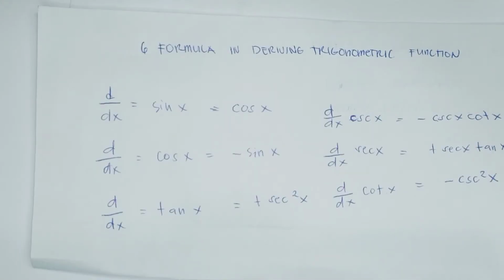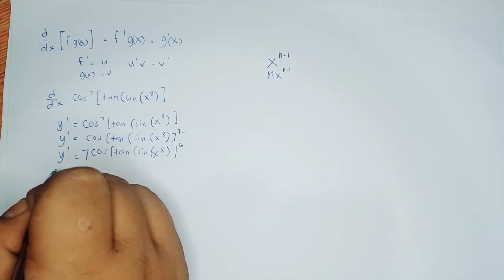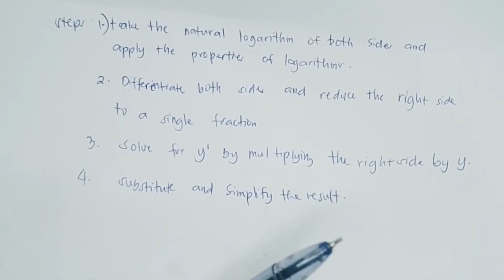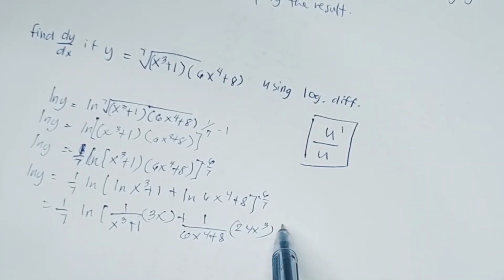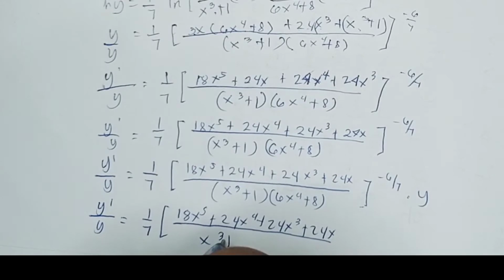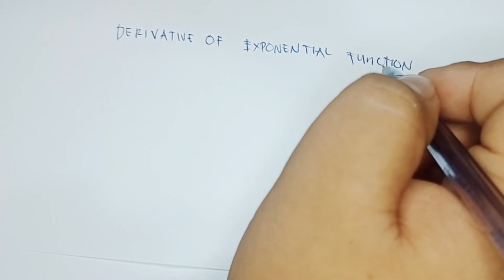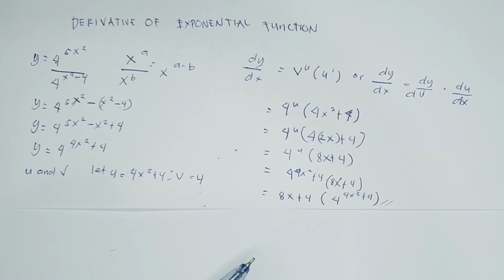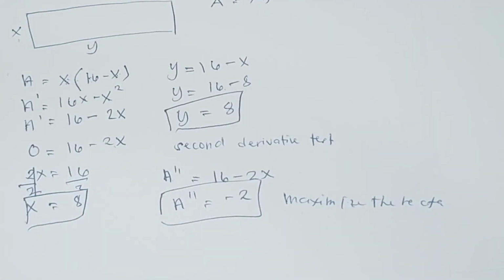DIFFERENTIAL CALCULUS (Trigonometric, Logarithmic, Exponential Function, and Maxima and Minima